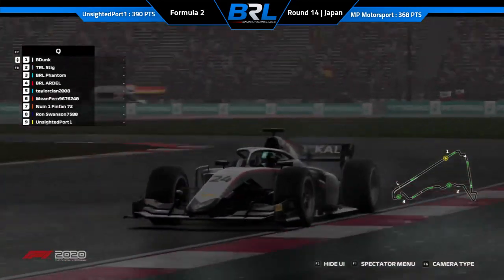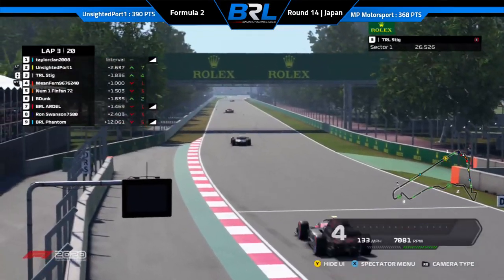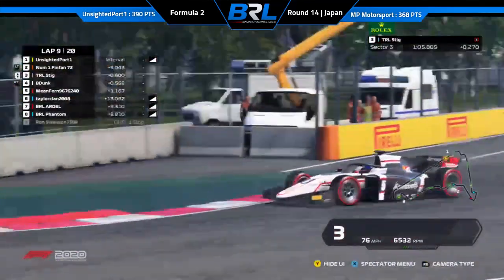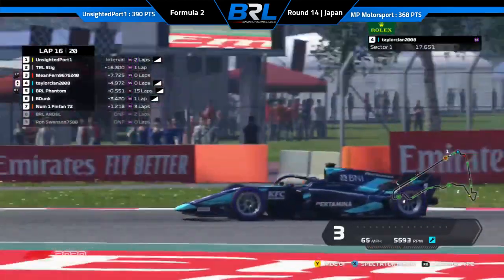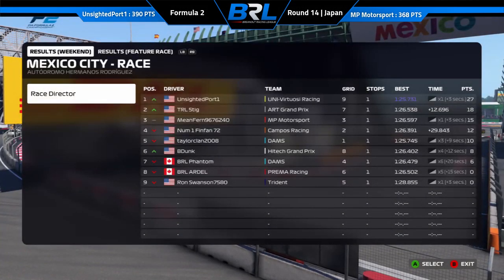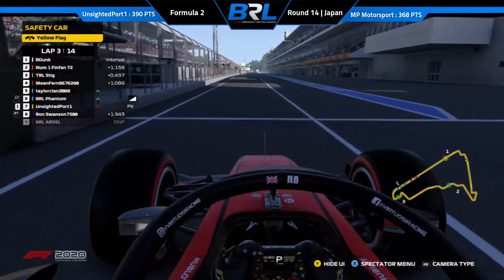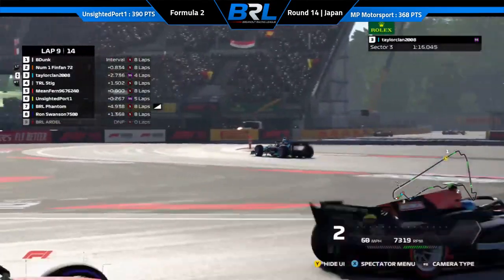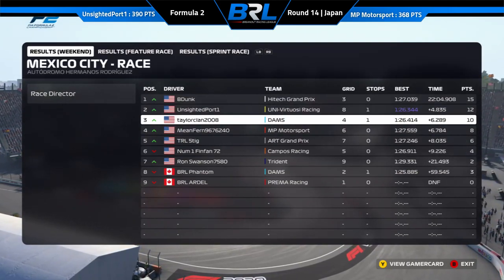BRL Formula Two XBOX | Round 31 and 32 | Mexican Grand Prix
We have hit the home stretch here in Season 6, the hallway point has come and gone and now it’s time for one of the most thrilling Grand Prixs on the calendar: The Mexican Grand Prix

Mexico is a difficult but amazing track to watch and to drive, so these drivers will have to maximize their speed during the corners without loosing much time on the long straights but most importantly, stay on the track. Who can take advantage of these tactics the most here today?

Tune in and find out what happens!